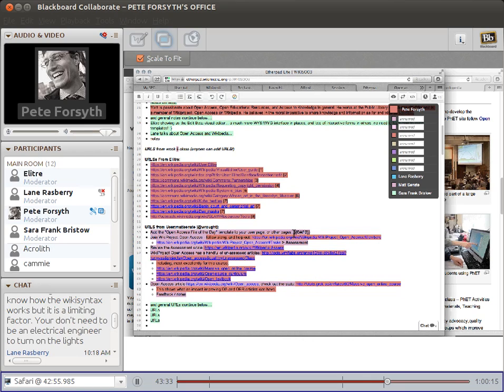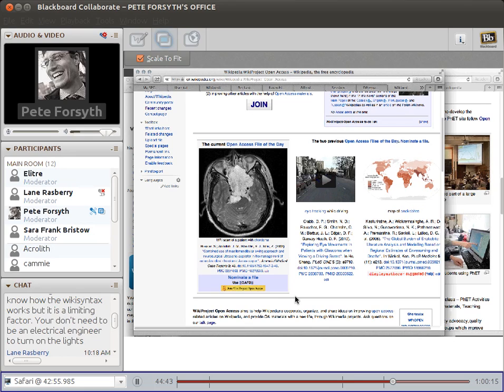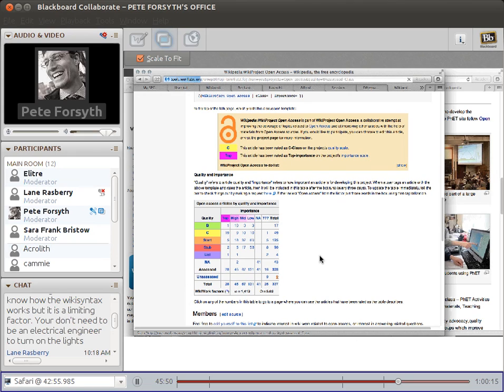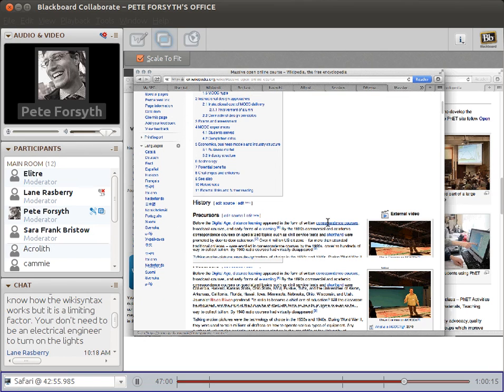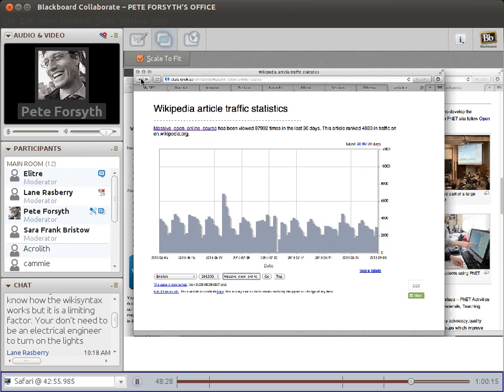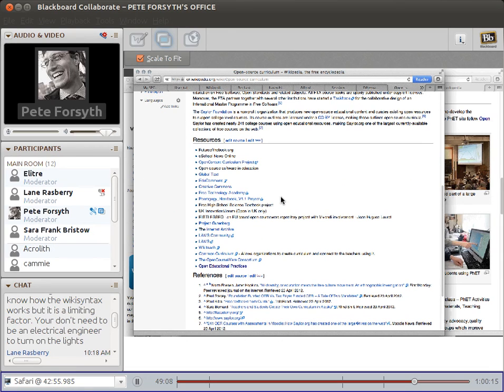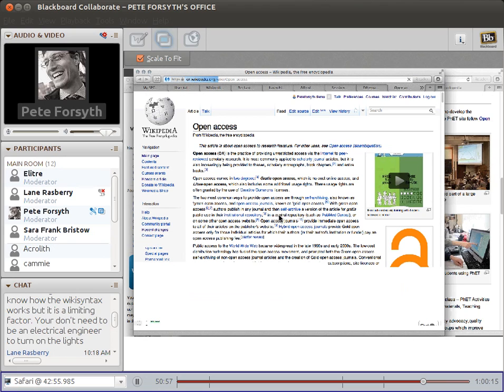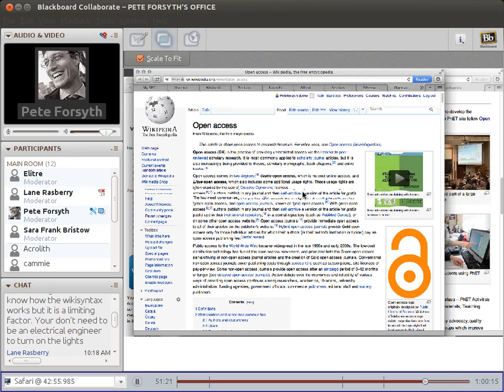Communicate OER: Matt Senate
(Round 3 Week 5 Class)